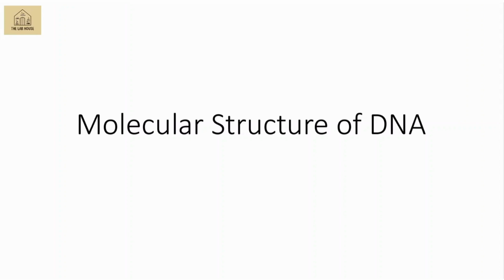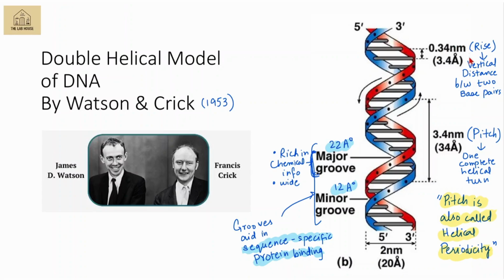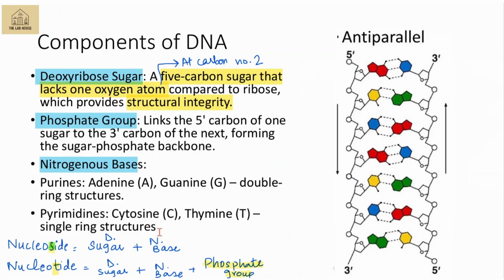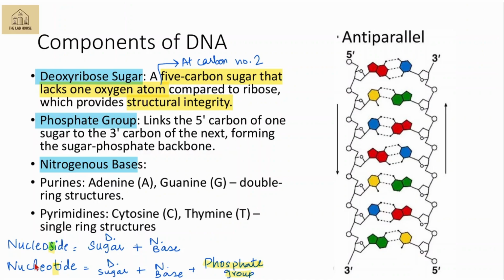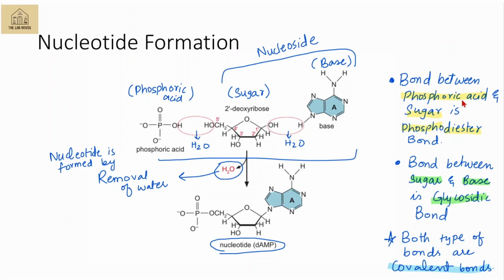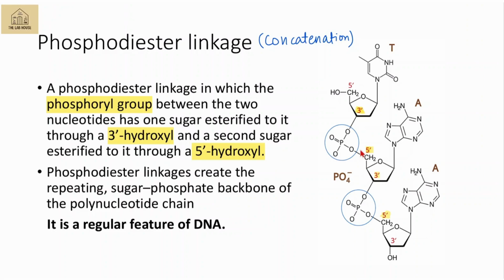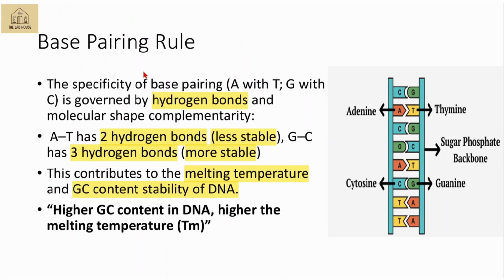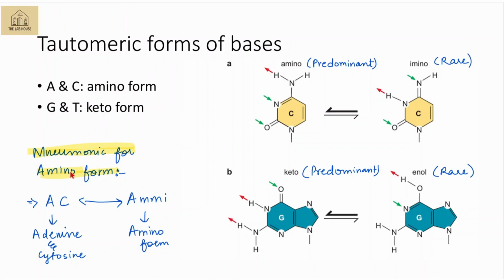Molecular Structure of DNA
In this video we will talk about Molecular Structure of DNA, its discovery, the  two double helix strands , their properties including major grooves, minor grooves, rise, pitch, helical periodicity, components of DNA (deoxyribose sugar, phosphate group and nitrogenous bases).
The difference between nucleoside and  nucleotide.
How nucleotide is formed.
How phosphodiester linkage (Concatenation)  is formed.
Base pairing and hydrogen bonding
Melting temperature of DNA and GC content relationship.
Tautomeric forms (Isomeric forms) of nitrogenous bases.

0:00 – DNA Structure & Properties
0:53 – Double Helix Model
1:18 – Components of DNA
2:15 – Formation of Nucleotide
2:42 – Phosphodiester Linkage (Concatenation)
3:29 – Base Pairing and Hydrogen Bonding (A–T, G–C)
4:03 – Tautomeric (Isomeric) Forms of Nitrogenous Bases